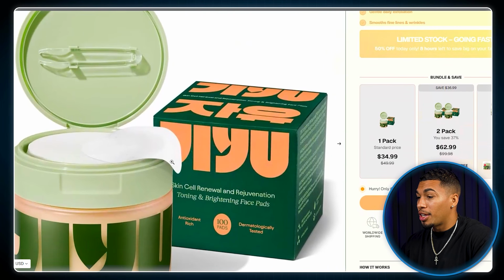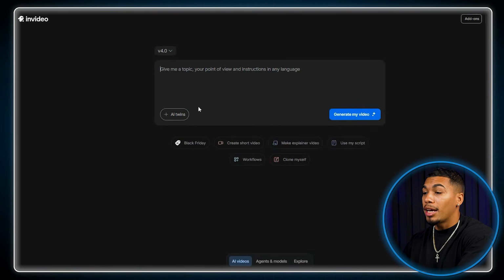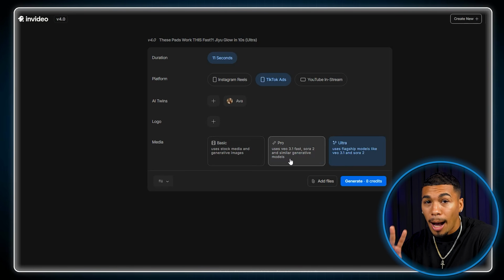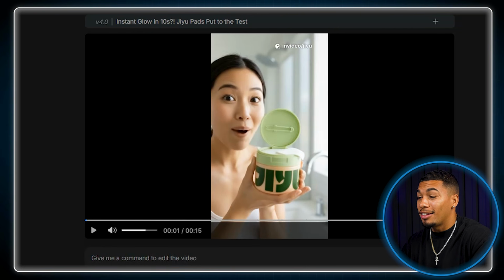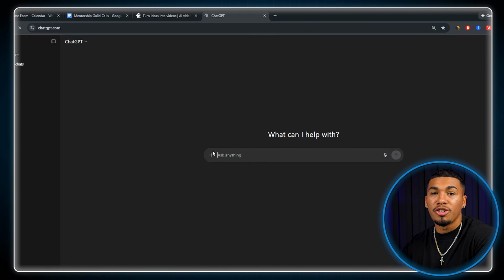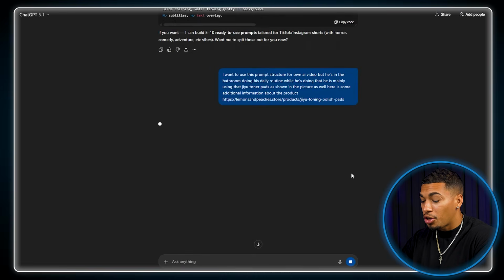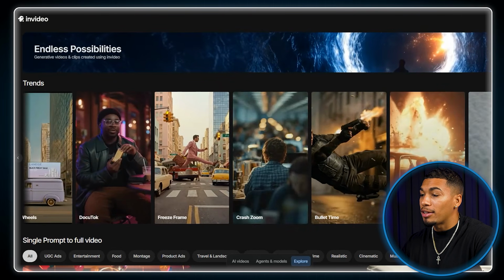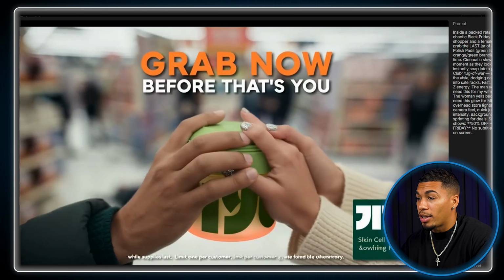Laziest Way to Make Dropshipping Ads with AI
I break down the exact 3 ad strategies I use to turn any product into scroll-stopping creatives—without needing editing experience. I’ll show you my AI ad workflow (script structure, avatar setup, and animation process) so you can build a real ad library that scales your Shopify store faster in 2026.

InVideo lets you turn scripts, ideas, or products into high-quality videos in minutes—no editing experience needed

Work with us to start, scale, and automate your Shopify business.

Build, launch, and grow your online store faster with my recommended tools:

AI Store Builder – Get your store built in under 2 minutes
Teemdrop - Get quick & reliable fulfillment.

🎓 LEARN WITH MY TEAM
Take the next step toward financial freedom:

🌐 JOIN THE COMMUNITY
Join 25,000+ entrepreneurs learning and growing together:

⏱️ TIMESTAMPS
00:00 Turn any product into a scroll-stopper
01:46 The one asset that controls your sales
02:30 Creating hook-heavy AI ad scripts fast
03:16 One tool that replaces multiple ad platforms
04:53 Instantly upgrading ad quality with better settings
07:35 Choosing the right AI models and trends
10:01 Building a full ad library in one sitting
14:15 What to watch next to scale on a budget

“If I could rebuild from nothing, you can too.”